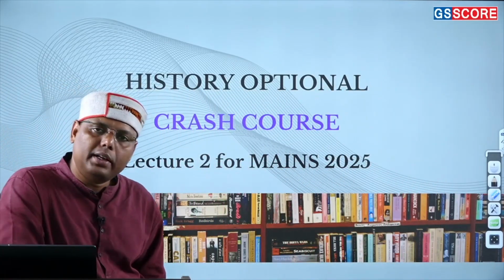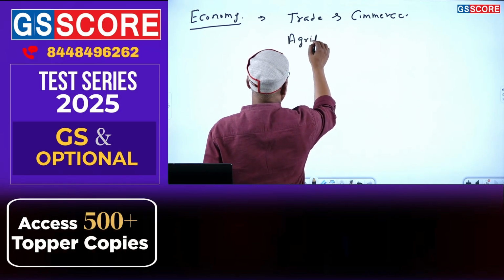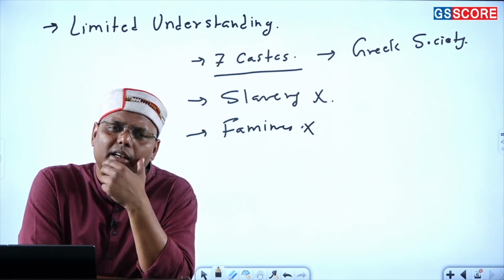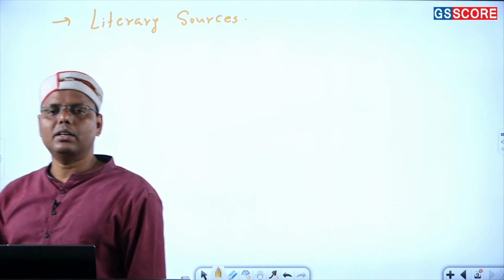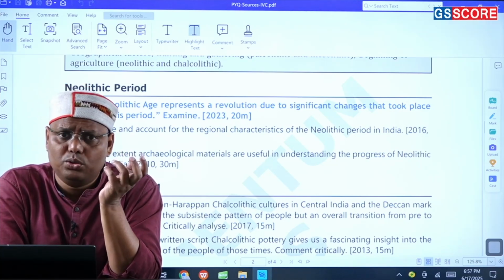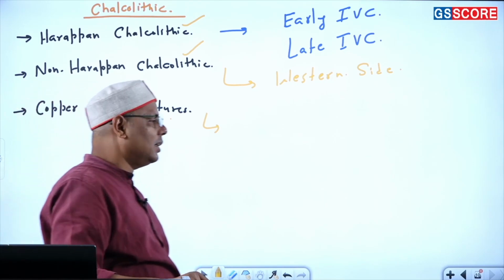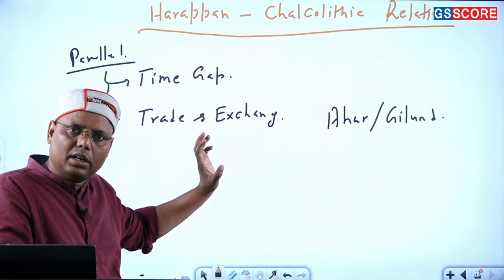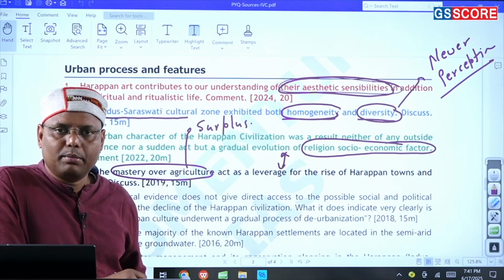Mission Mains 2025: History Optional Crash Course | Class 2 | Piyush Kumar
Continue your structured revision for UPSC Mains with Mission Mains 2025: History Optional Crash Course – Class 2, conducted by Piyush Kumar Sir. This session delves deeper into Ancient Indian History (Part 2), focusing on advanced themes, key historical developments, and PYQ-oriented analysis for Paper I of the History Optional syllabus.

What You’ll Learn in This Class:
1. Deeper insights into Vedic society, Mahajanapadas, and religious movements
2. Thematic discussion on polity, economy, and culture in Ancient India
3. PYQ-linked approach to topics like Buddhism, Jainism, and Mauryan administration
4. Answer writing techniques with examples from previous UPSC Mains papers
5. Strategy to interlink sources, interpretation, and historiography in your answers